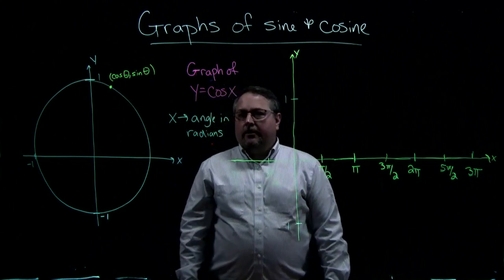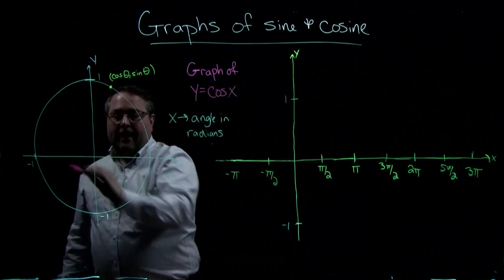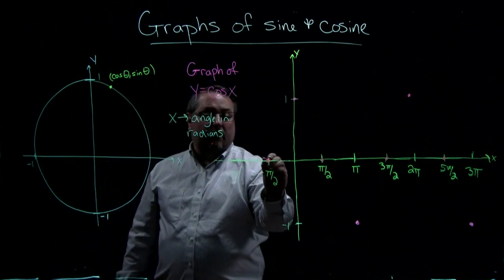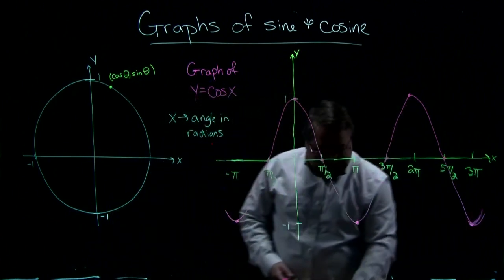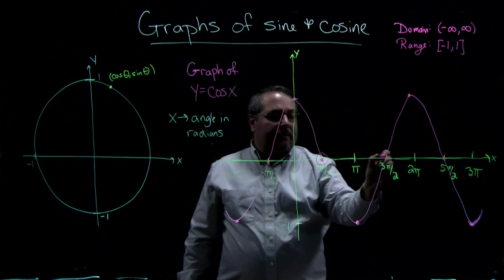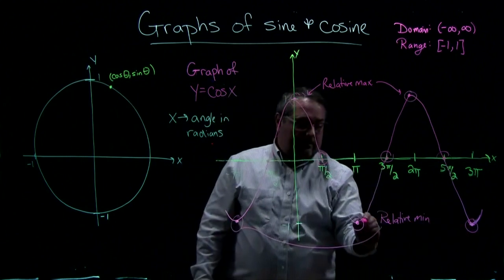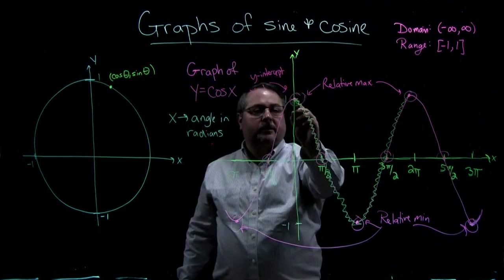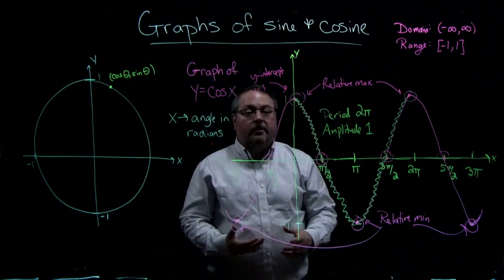2-2 Graph of y=cos x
Graph of the cosine function